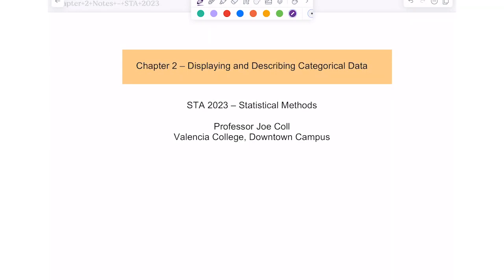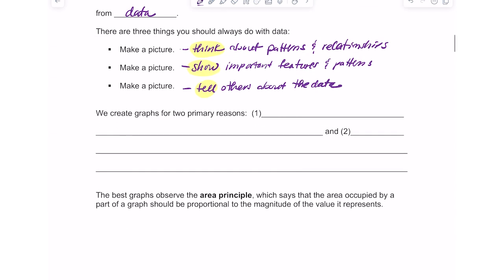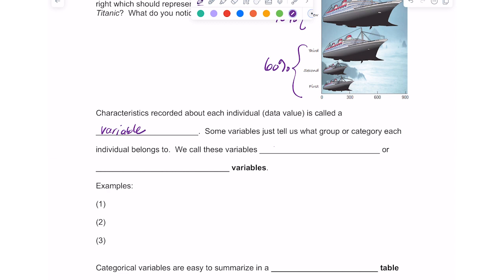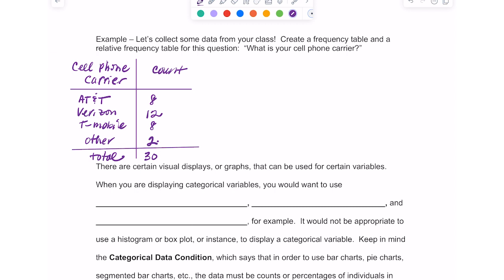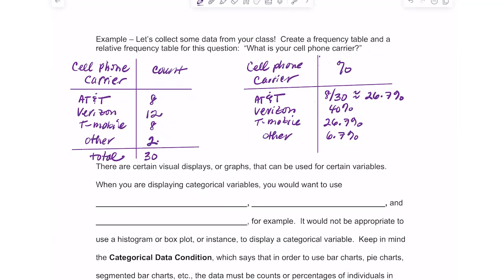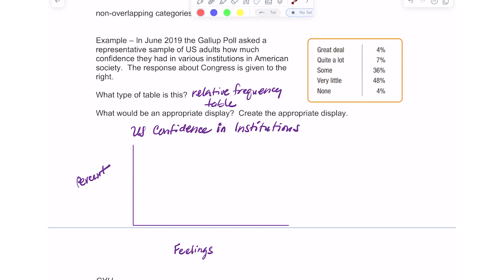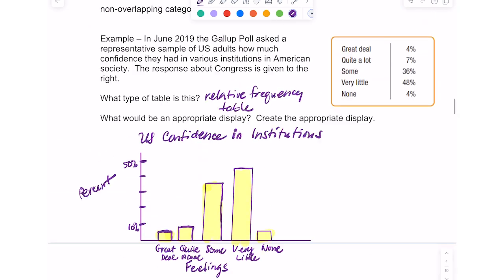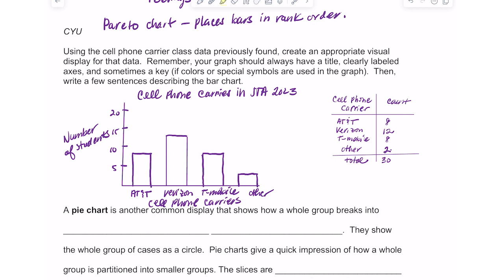Chapter 2 Displaying and Describing Categorical Data Part One of Three